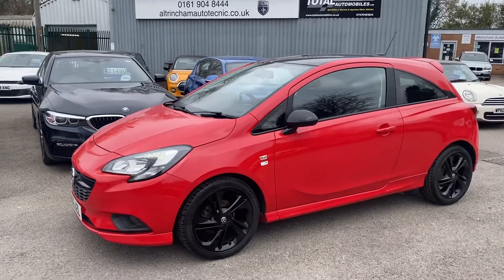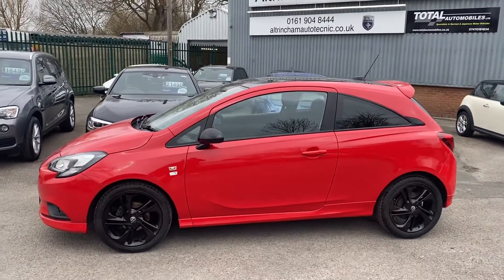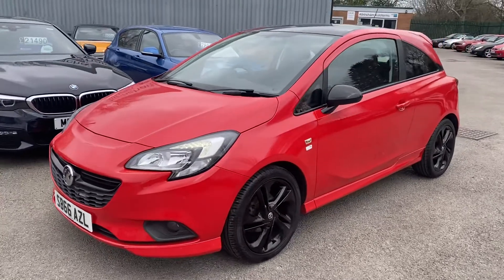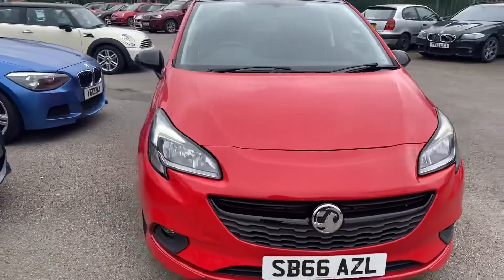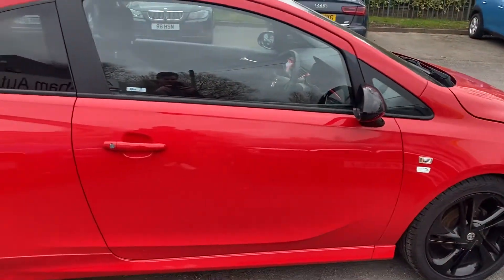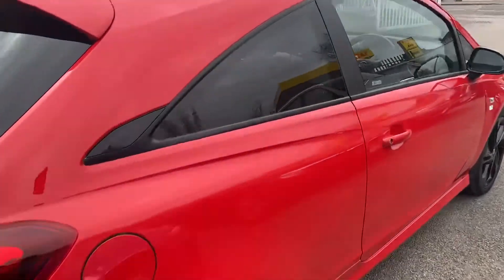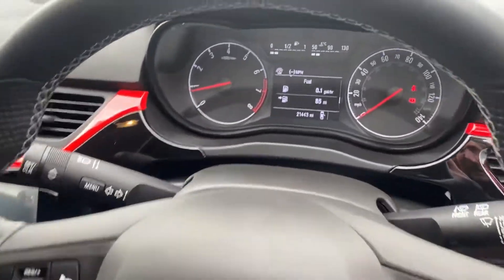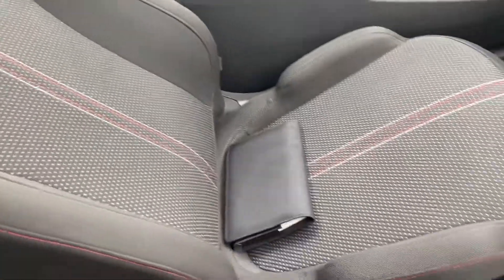Vauxhall Corsa 1.4 Limited Edition